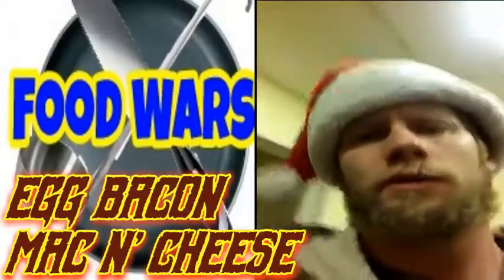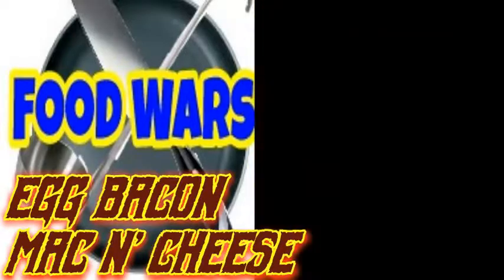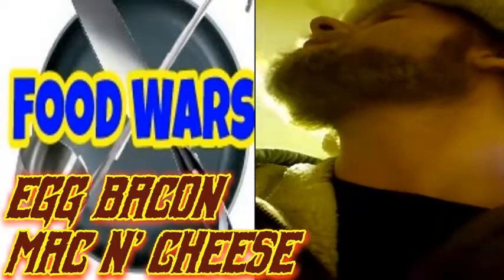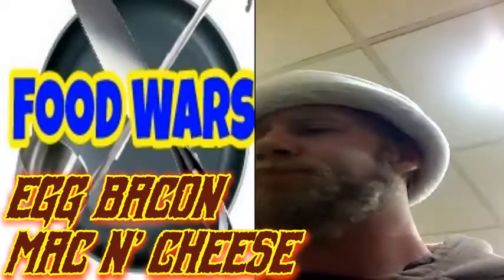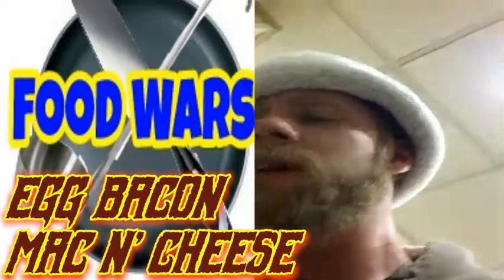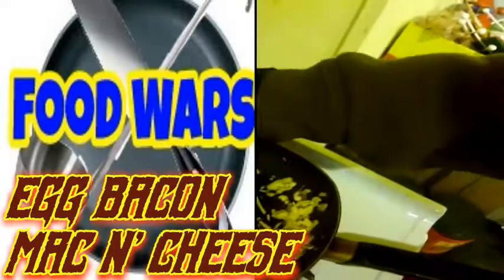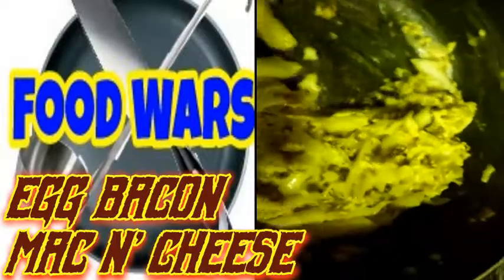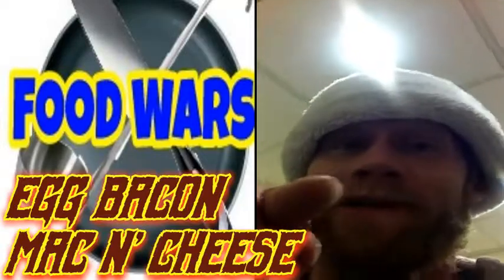Food Wars: Egg Bacon Mac N' Cheese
Welcome to Food Wars where me and Russell Hamilton go against each other showcasing our culinary expertise this week egg bacon and mac and cheese